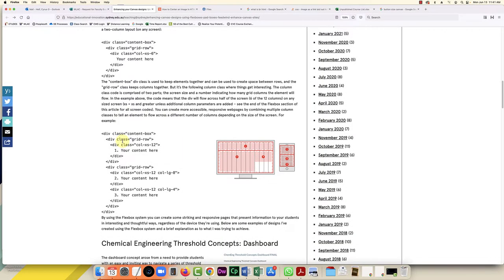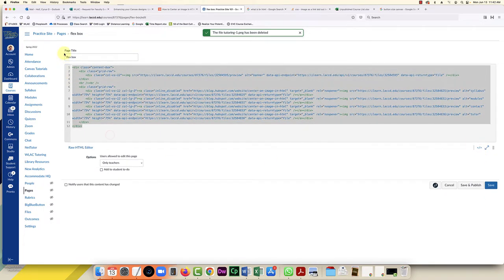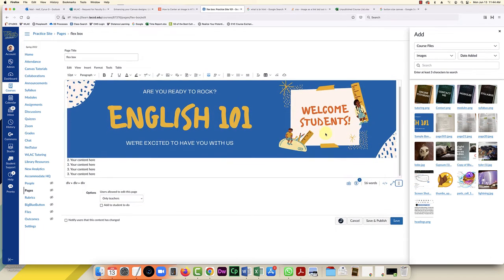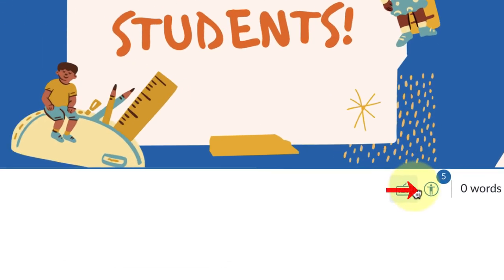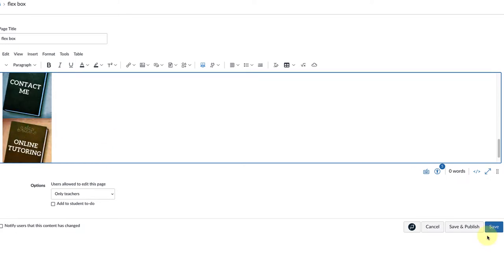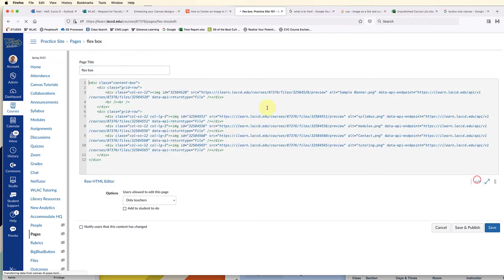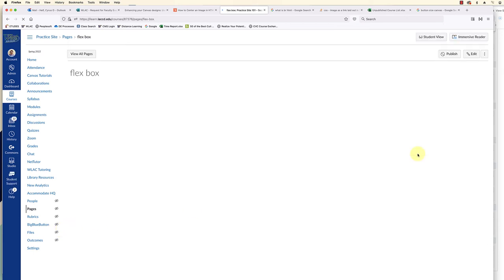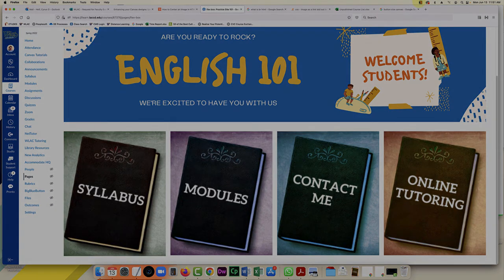Flexbox HTML Canvas Homepage Design